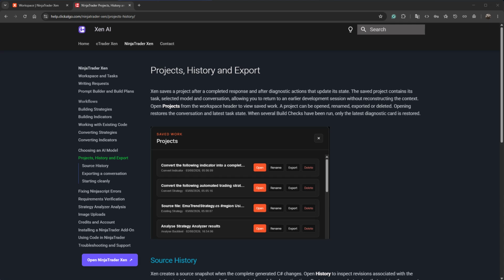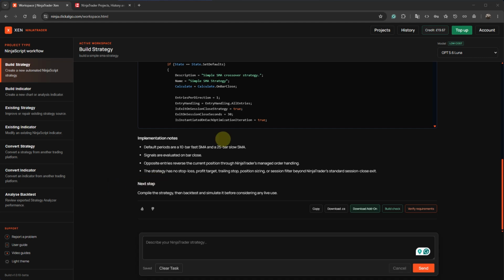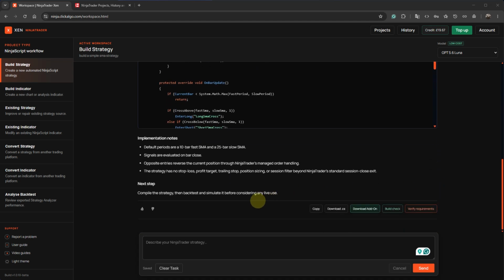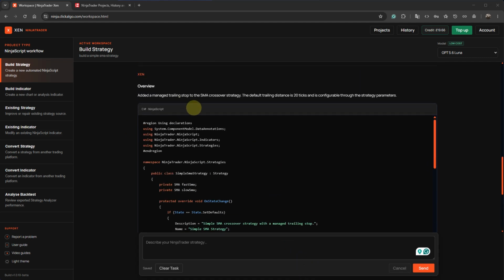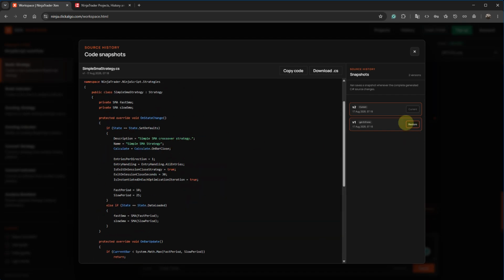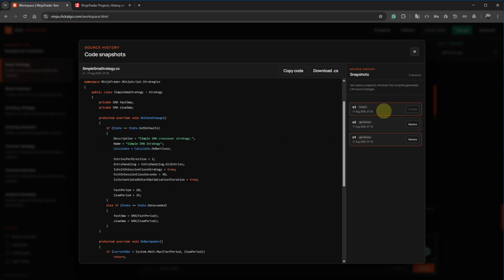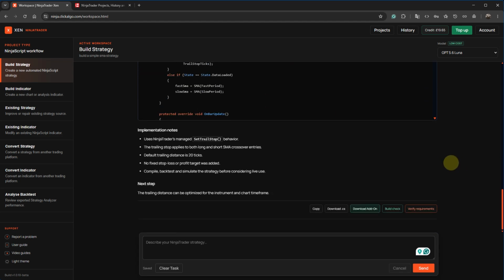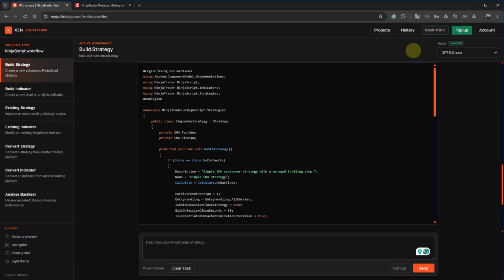NinjaTrader AI Projects & Version History with Xen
See how Xen AI for NinjaTrader helps you manage ongoing strategy and indicator development with Projects, Source History and Export.

In this video, I show how to reopen previous Xen projects with their conversation and task context restored, inspect source-code snapshots, restore an earlier working version and export a complete development conversation as an HTML file.

You'll also see when to use Clear Task so unrelated NinjaTrader development work starts with clean AI context.

Features covered:

- Save and reopen NinjaTrader AI projects
- Restore previous source-code versions
- Review source history
- Export conversations and code
- Clear task context before starting new work